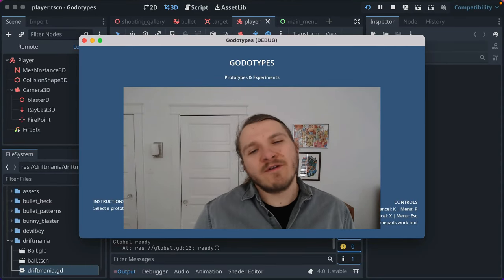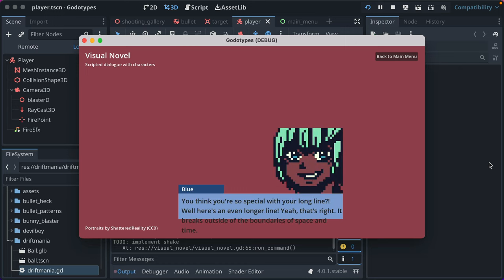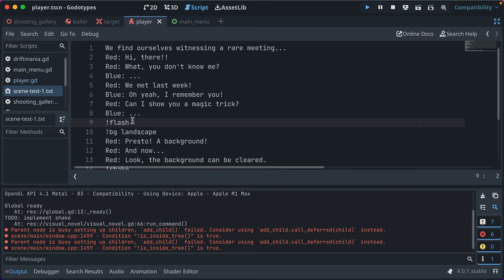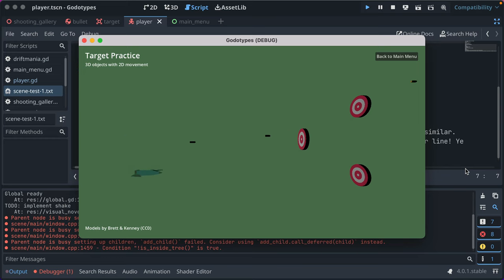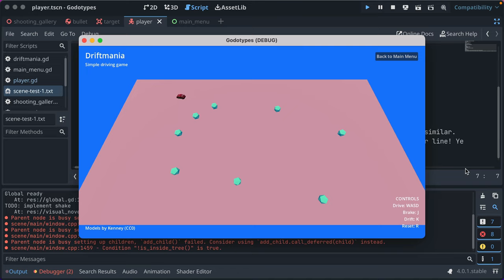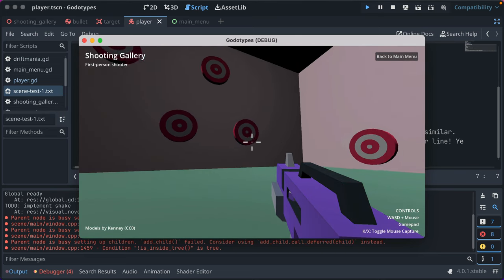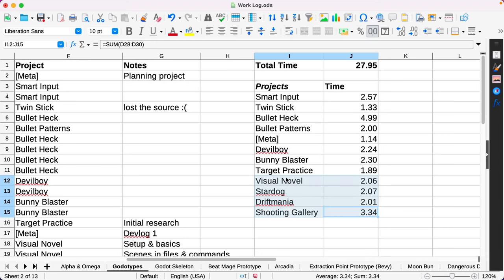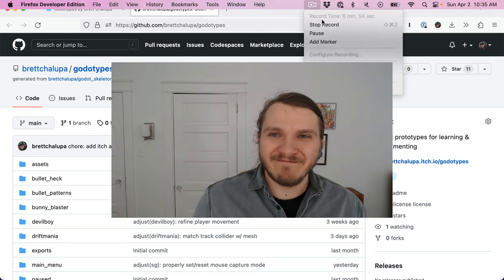Dipping My Toe in 3D Game Dev | Godotypes Phase II Devlog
My Godot 4 learning continues! Here are my 5 latest prototypes: a visual novel, some 3D ship games, a driving game, and an FPS. The jump to 3D wasn't nearly as daunting as I thought it'd be. It took me a bit of time to get a handle on Blender and how to use those assets in Godot. But once I got the hang of it, it felt just as smooth of a dev experience as 2D.

Making a bunch of small games to learn has been a great experience. I learned a lot and have a better sense of what full game I want to make next.

I'm sure I'll return to Godotypes in the future for more experimenting. But now it's time to go off and make a full game!

Chapters
00:00 - Intro
00:18 - Visual Novel
02:39 - 3D Shmup
03:20 - 3D Spaceship
03:44 - Driving Game
04:36 - FPS
05:19 - Time Breakdown
06:11 - Outro